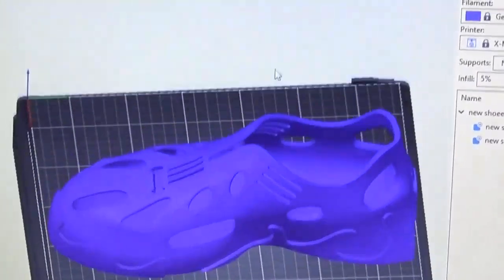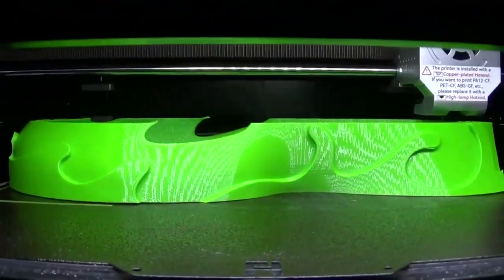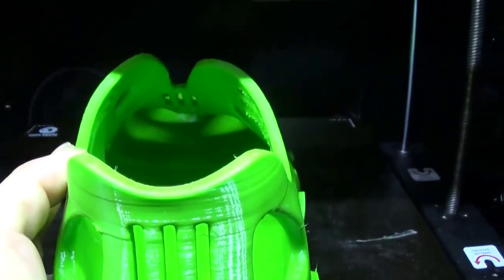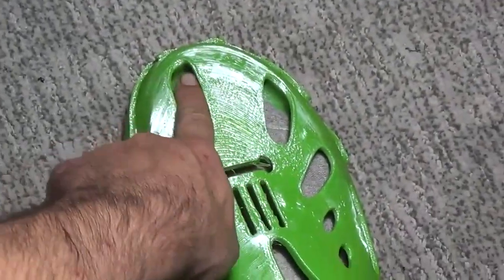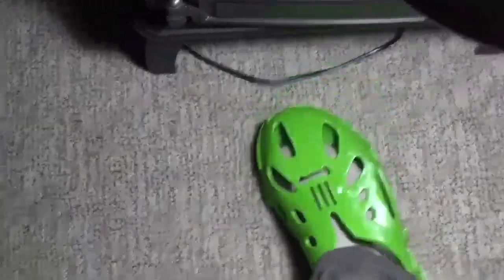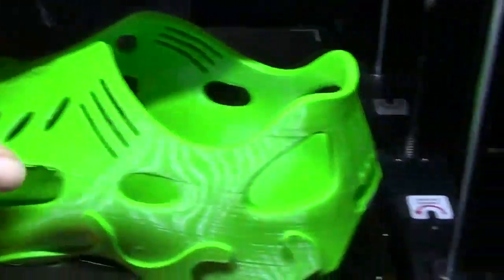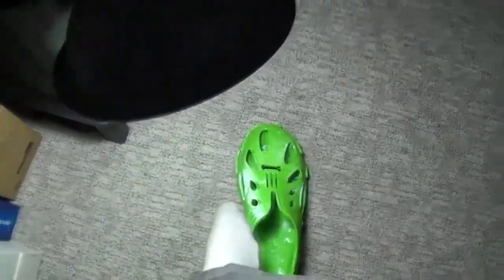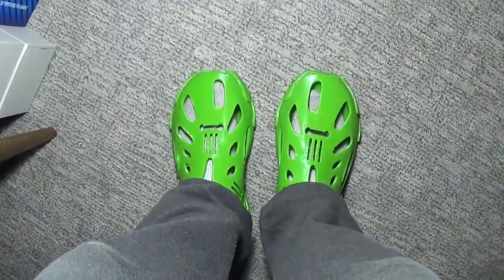3D printed Shoes cost less, and last longer than the Shoes from Walmart!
These 3D printed shoes Cost less and last longer than the Shoes I bought from Walmart! I use the Qidi X-Max 3 3d printer to print these awesome shoes, and I used Flashforge's flexible PLA for the filament with great results. They are so good that after 6 months of use and I'm still wearing them!